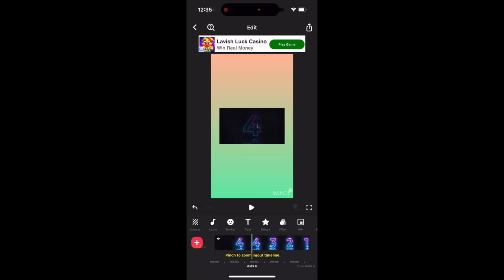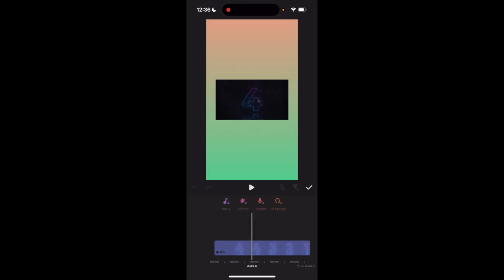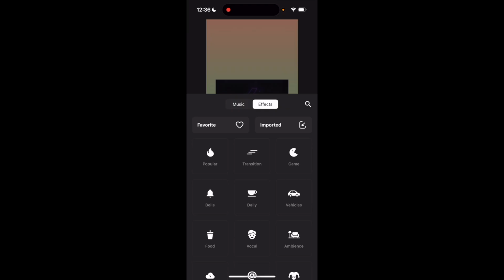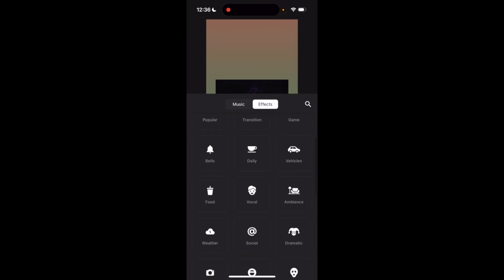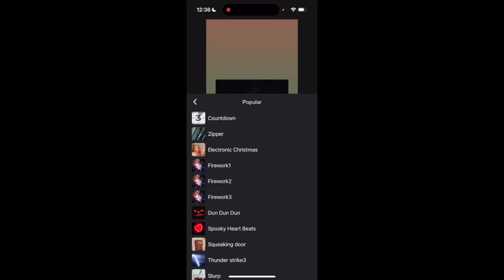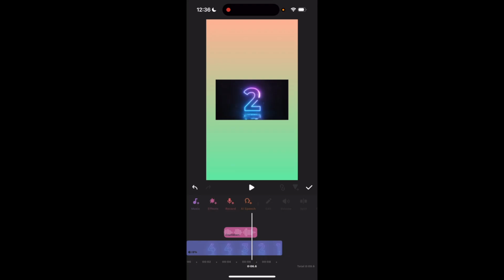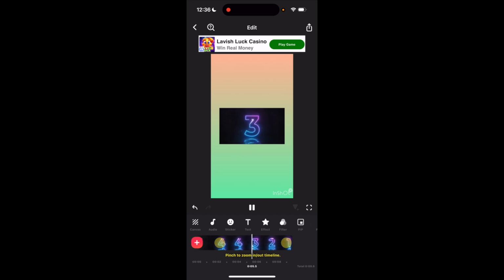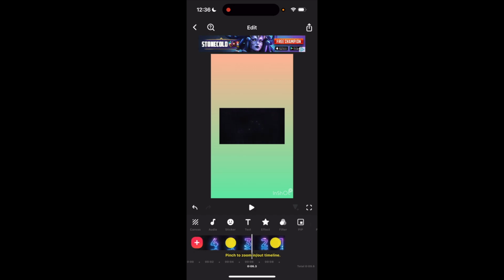How To Delete Sound Effects In A Video On InShot | InShot Tutorial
Accidentally added the wrong sound effect or want to clean up your audio in a video project? This InShot tutorial will show you exactly how to delete sound effects in your video using the InShot mobile app. Whether it’s a pop, swoosh, or other audio element, you’ll learn how to locate the sound effect layer, tap to select it, and remove it entirely without affecting your background music or recorded voice. Perfect for beginners editing YouTube Shorts, TikToks, Instagram Reels, or vlogs. No advanced skills needed—just follow this step-by-step guide to keep your video audio clean and professional with InShot.

how to delete sound effects in inshot app, how to remove added sound effect from video inshot, step by step sound effect deletion in inshot, how to mute or remove sfx in inshot, inshot tutorial to delete sound effects